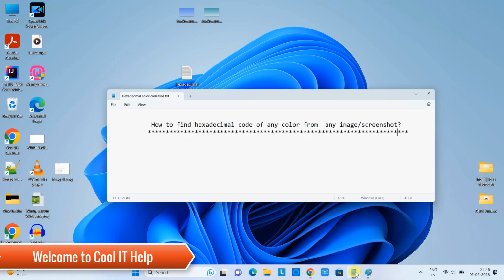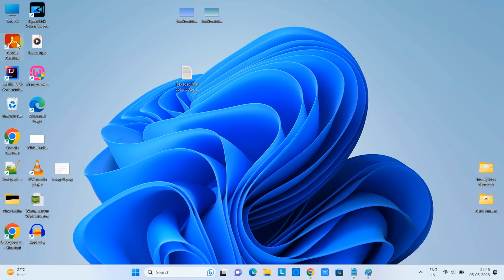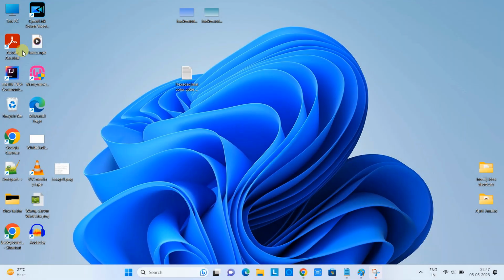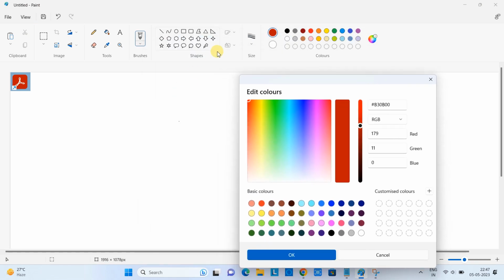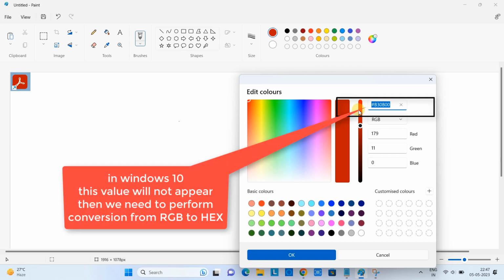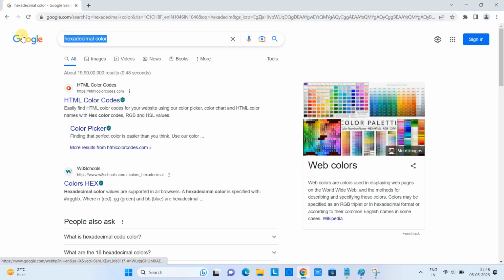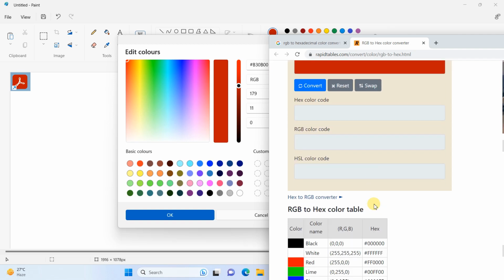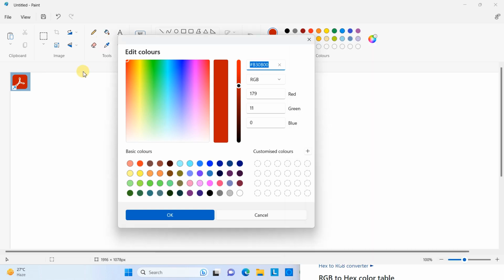From RGB to Hex: Find hexadecimal code of any color from any image/screenshot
In this tutorial, you will learn how to find hexadecimal code of any color that is present in any image or anywhere used on webpage, or any screen. We can get hexadecimal code of that color with the help of this way.